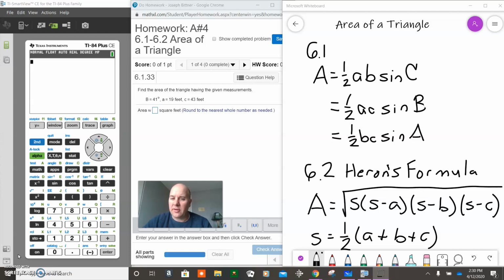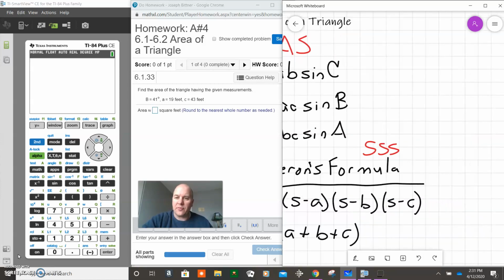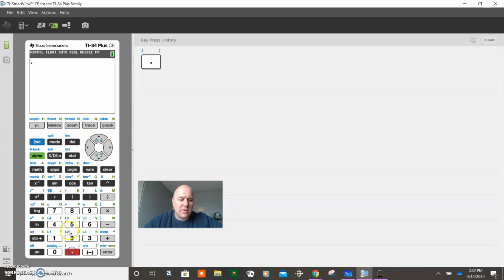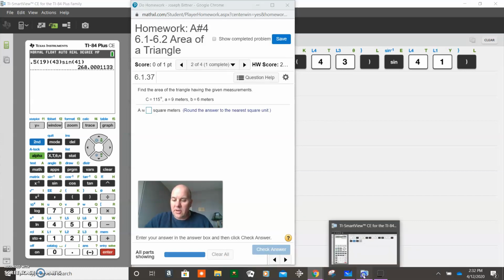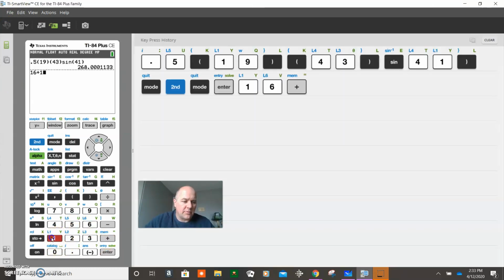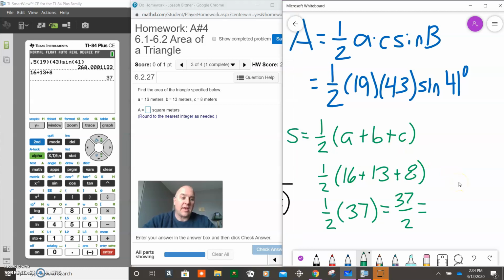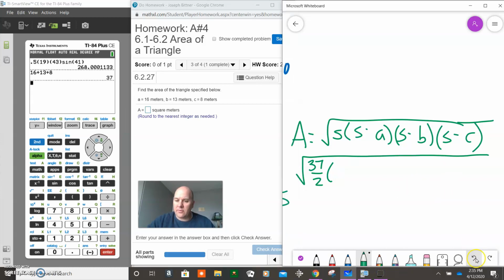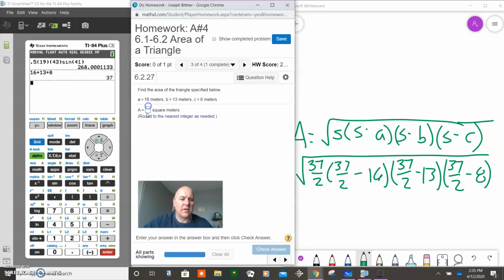Area of Oblique Triangle (using sides and angles)